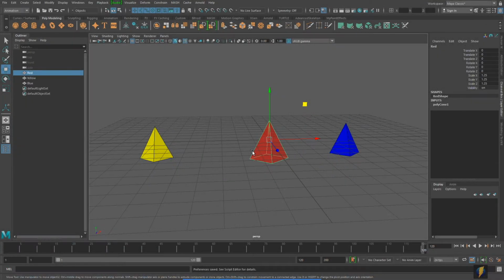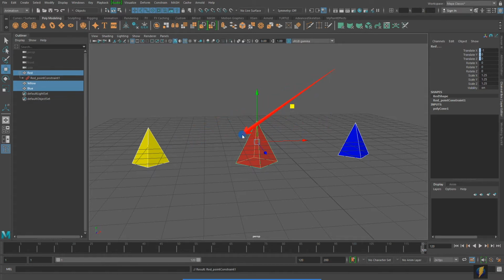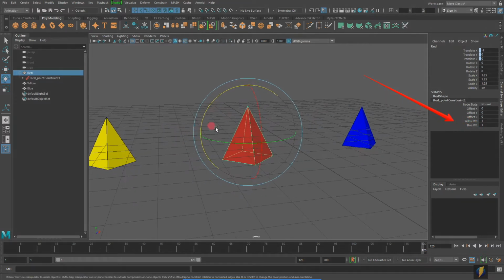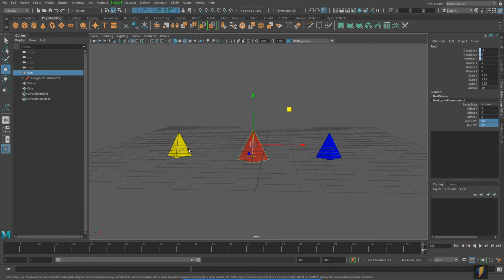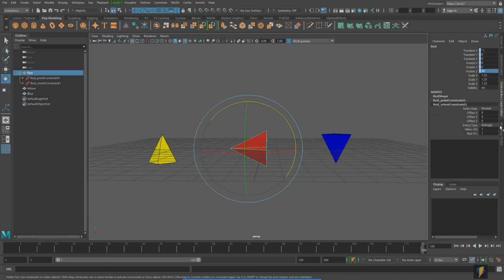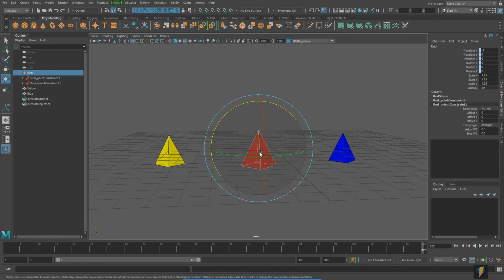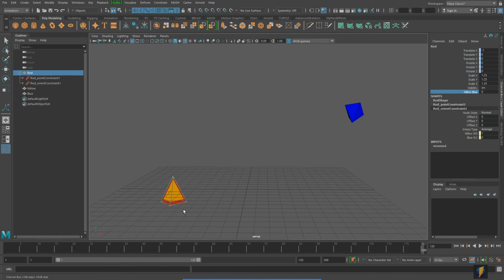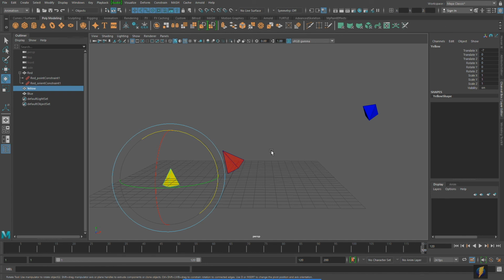Maya Animation- More on Constraints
Building on the previous video, we look at some more features of constraints.